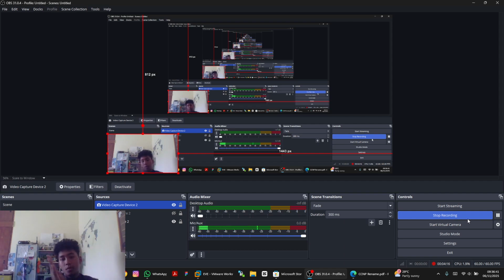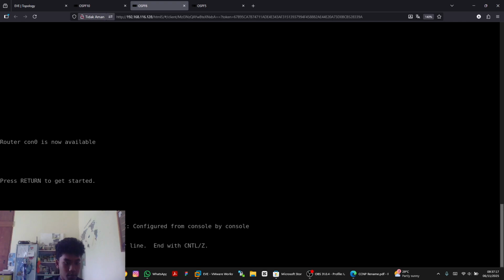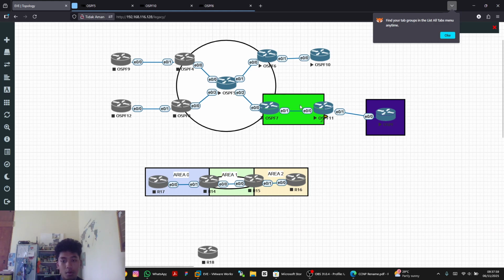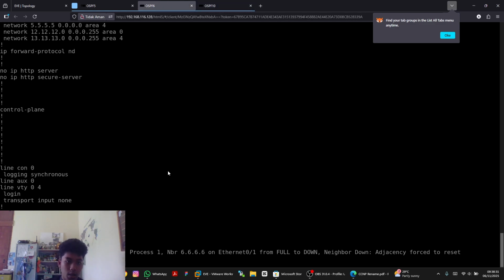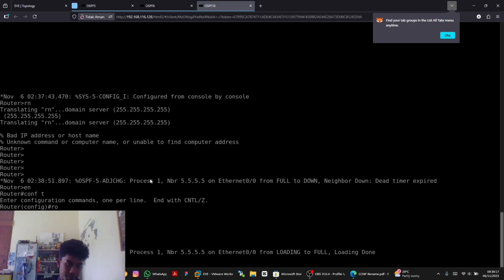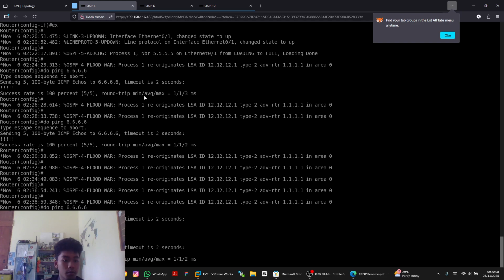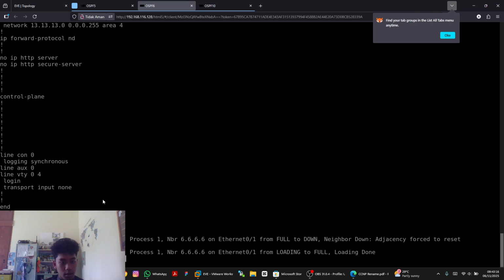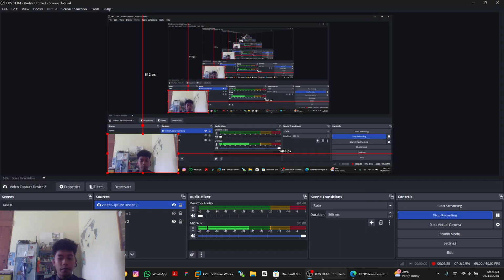How To Do Configuration OSPF Special Area (Totally Stub)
Subss.